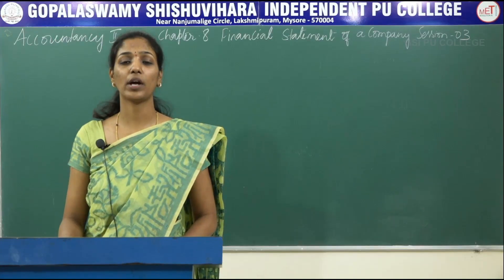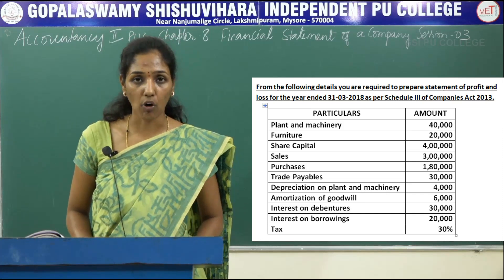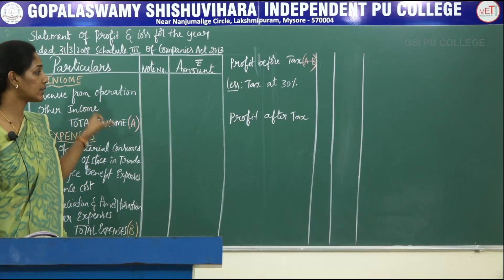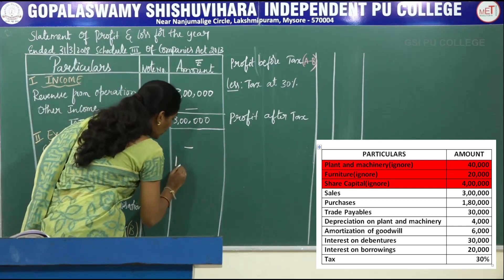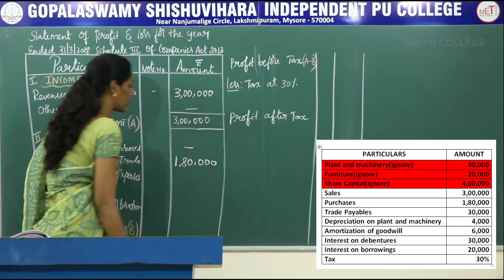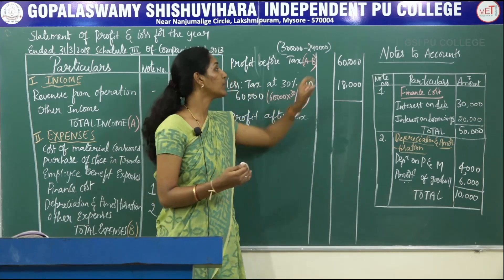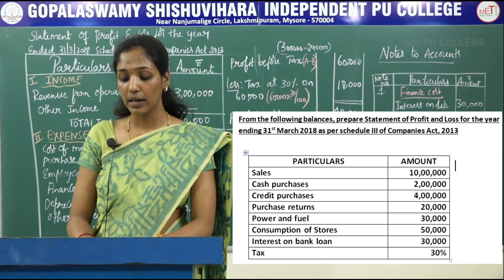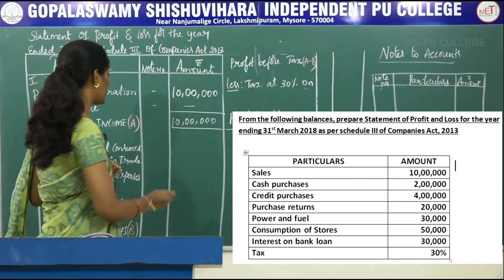ACCOUNTANCY | II PUC | CH 08 | FINANCIAL STATEMENTS OF A COMPANY - PROFIT & LOSS STATEMENT | S03